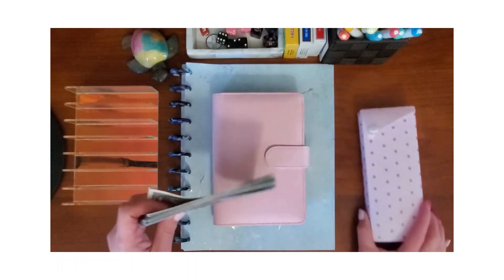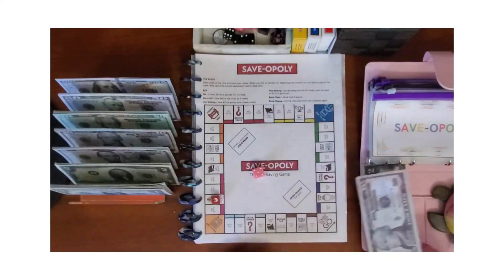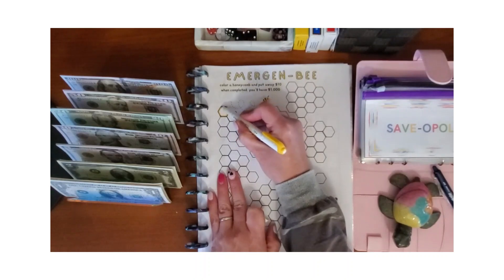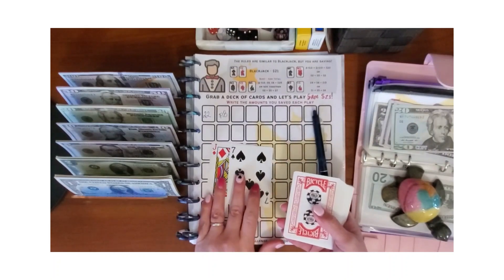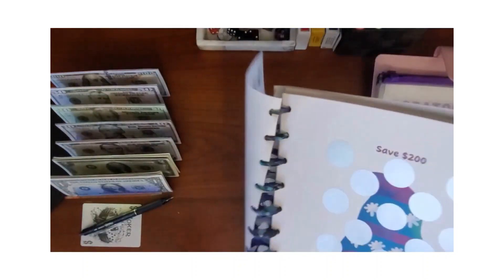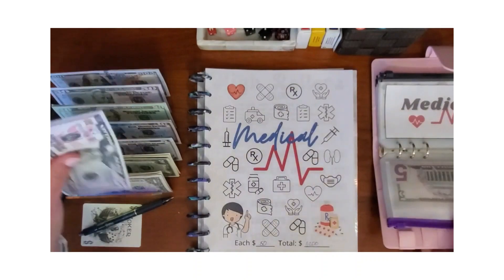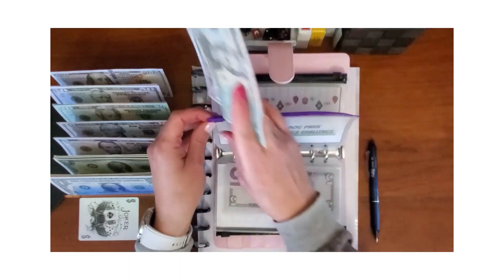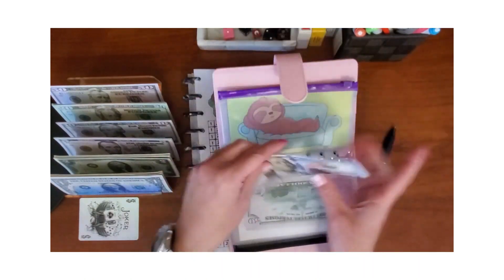February 8th Savings Challenge Day | $945 |Long-Term Sinking Funds | Savings Goals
Today I will be utilizing savings challenges to help me fund my long-term sinking funds and savings goals.

My Esty Shop

Save-opoly Savings Challenge

Emergen-Bee Challenge, Save21:  @2SisterBees

Gnome Scratch off:  @StarBudgets

High Roller Club Savings Challenge

Sloth Challenge:  @lisagratefulme